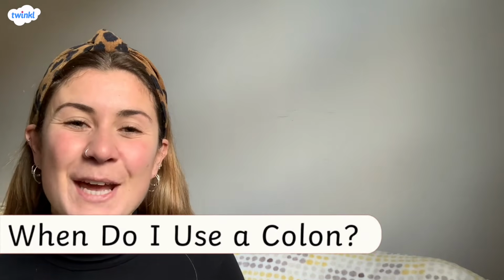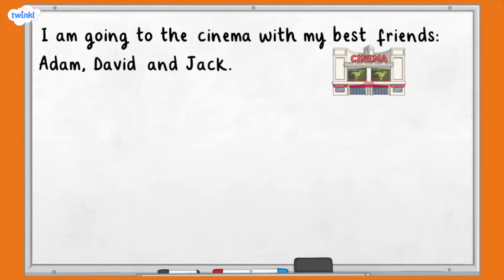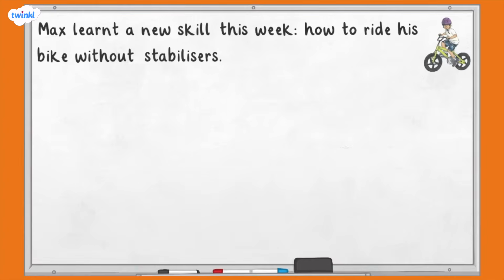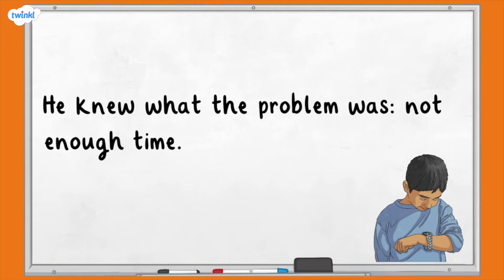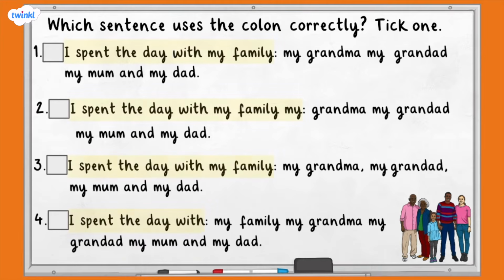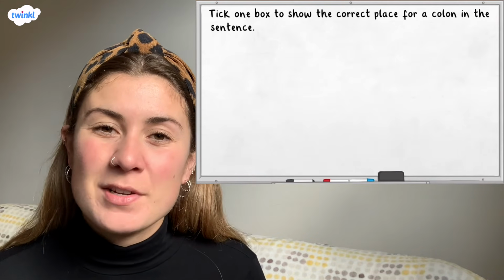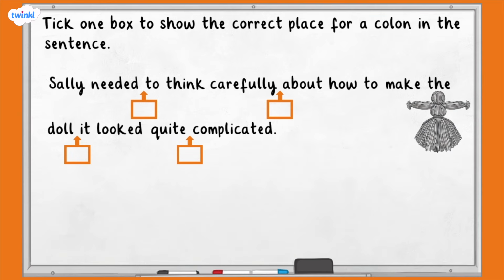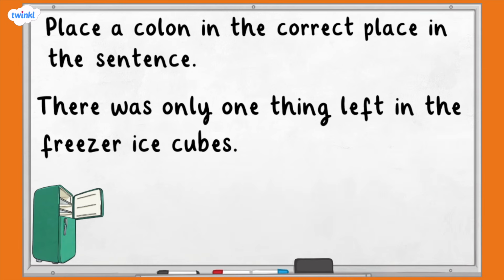When Do I Use a Colon? | KS2 English Concept for Kids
If you want to understand how to use colons in your writing, then take a look at this English concept video. It is created by experienced teachers and includes detailed explanations and practice questions.

Teachers will love how this video can support learners with homework, interventions and SATs revision.

Why not take a look at our other English Concept videos? You can find our full range of SPaG videos here:

0:00 What is a colon?
0:21 When do you use a colon?
3:29 SATs-style SPaG question asbout colons